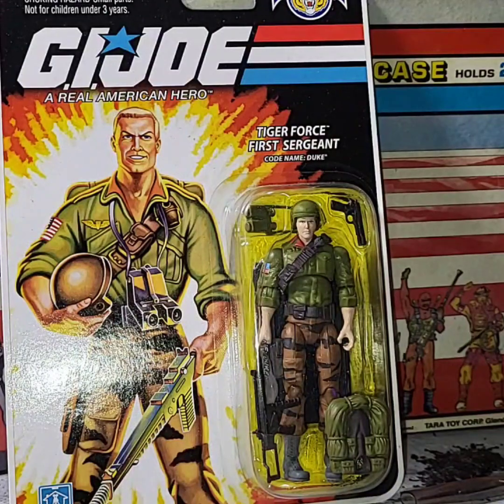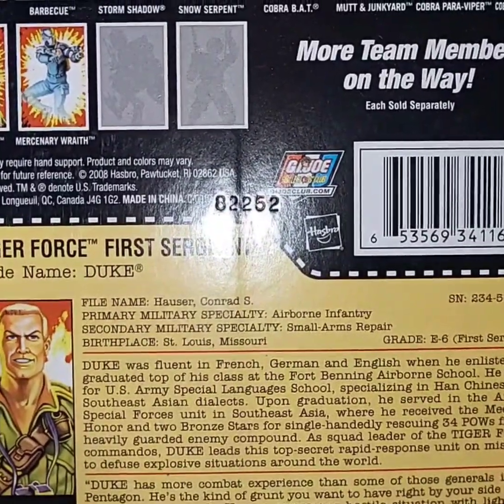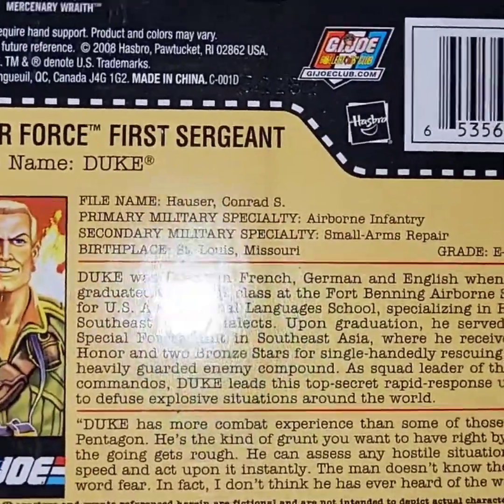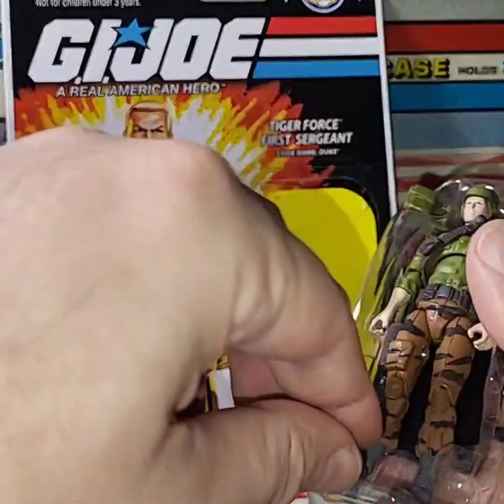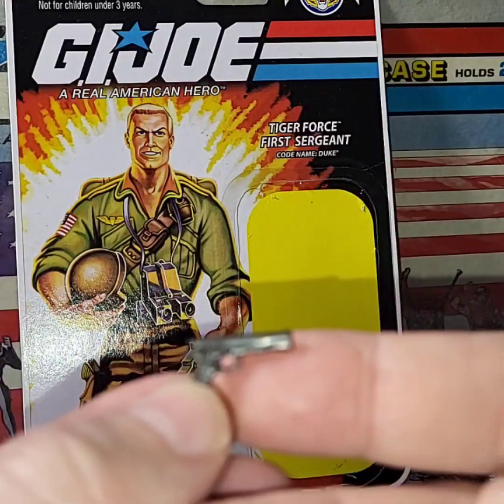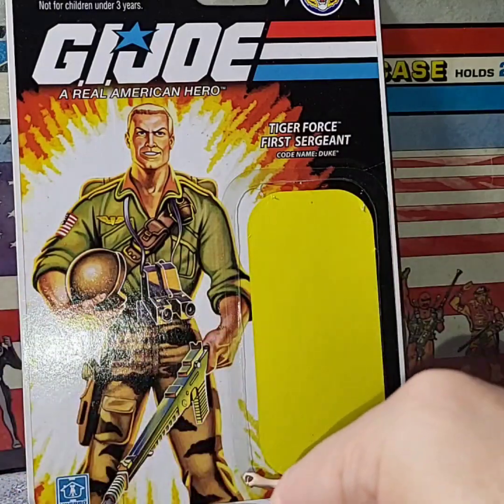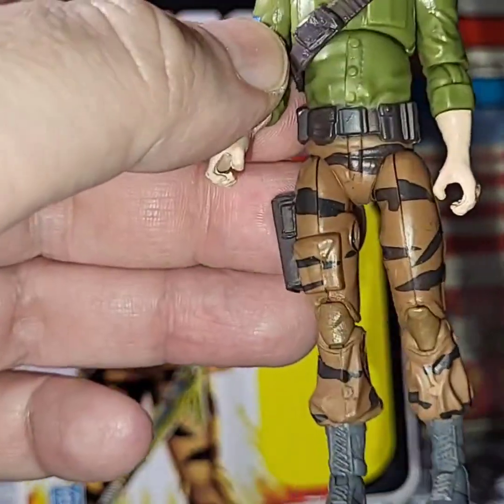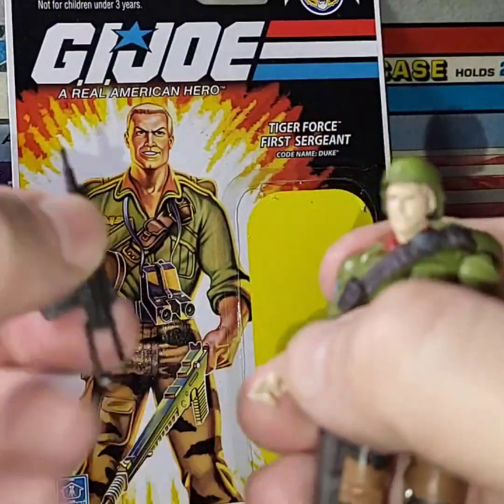2008 TIGER FORCE DUKE REVIEW v28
Channel Supporters: Theygone, Duke45, Delvis78, Little Wookie, Bjorn Jakob, HCC788, Rob-my side of the laundry room, Mark Hoke, Pit Viper Studios, NJ Ed, Gazz, Vinny C, Mate Mylar, Serpentors Lair, Pvt Potter, The Skulls Reviews 💀, Payne-ted Plastic, Cobra Lang, R.J, Shane Leaman, The Unclean

Pictures are courtesy of Little Wookie, Bjorn Jakob, Mate Mylar, Serpentors Lair, Shane Leaman, Theygone